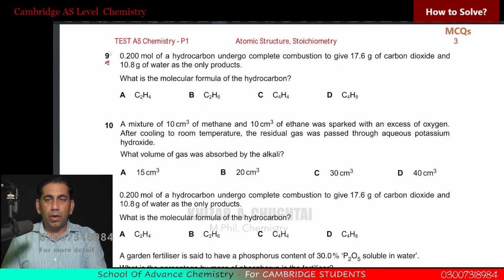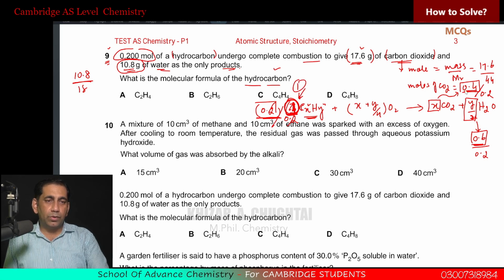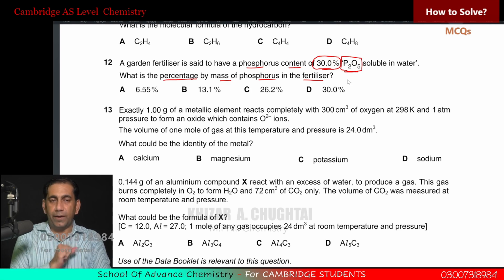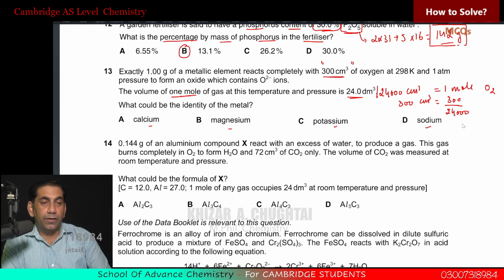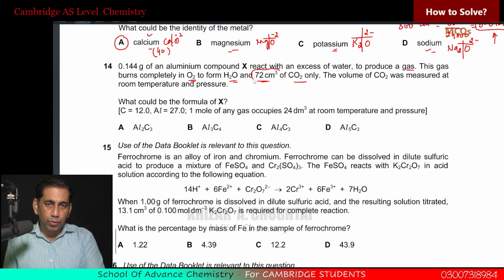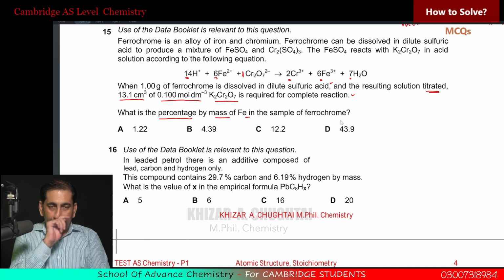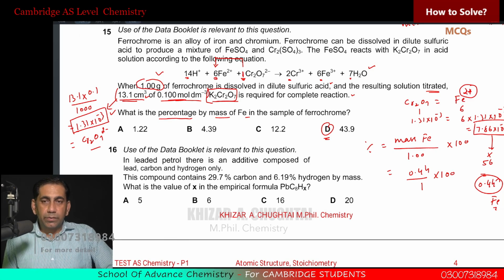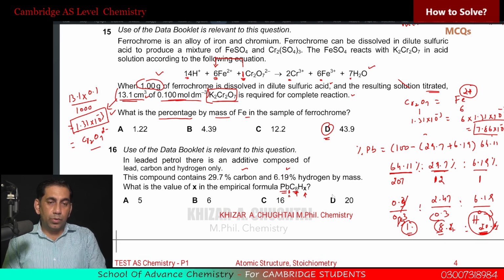How to solve AS Chemistry Stoichiometry MCQs (Selected)?@kacsoac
How to solve AS Chemistry difficult stoichiometry questions?